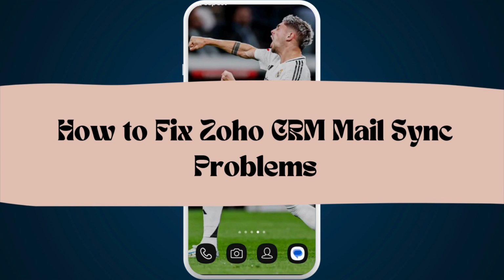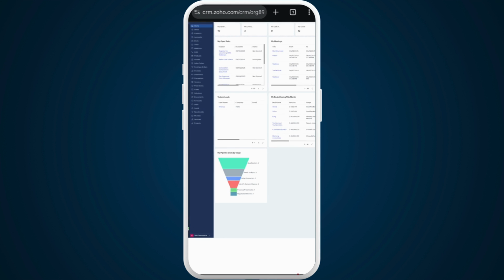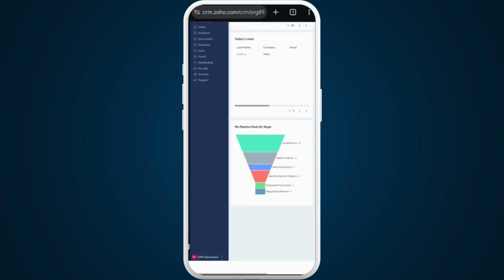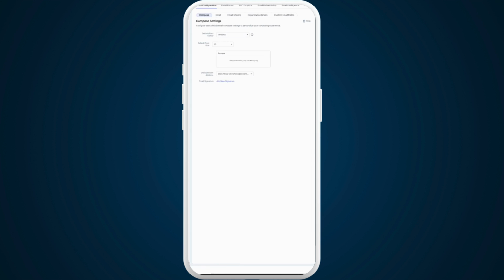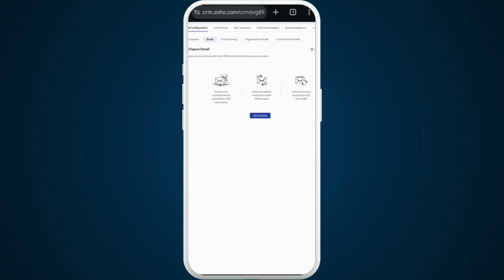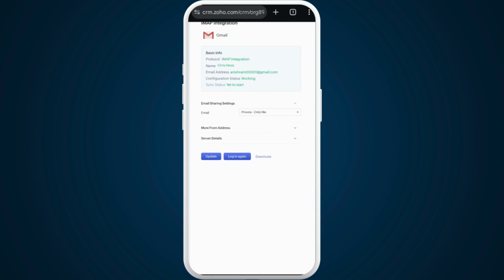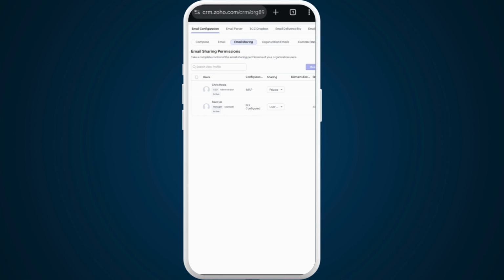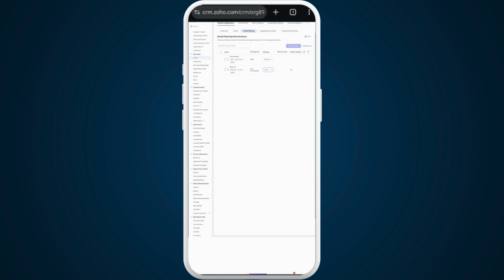How to Fix Zoho CRM Mail Sync Problems 2025?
Experiencing issues with mail syncing in Zoho CRM? Here’s how to fix Zoho CRM mail sync problems in 2025! First, check your email configuration under Setup  Channels  Email to ensure your mail server settings (IMAP/POP) are correct. Make sure your email credentials and passwords are up to date. Verify that your email provider allows third-party app access and that Zoho CRM has permission. Clear cache or reauthorize the mail sync if necessary. Also, check your internet connection and ensure Zoho CRM is updated to the latest version. For persistent issues, contact Zoho support or review email logs for errors.